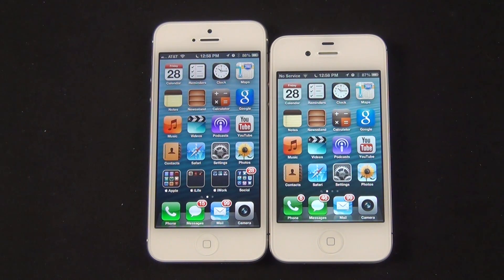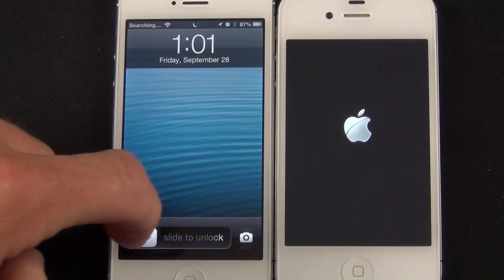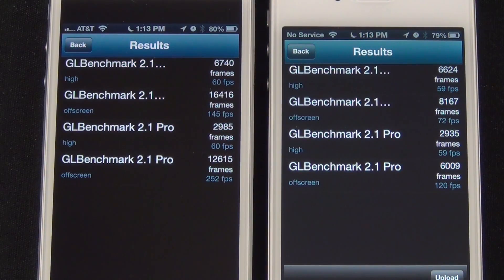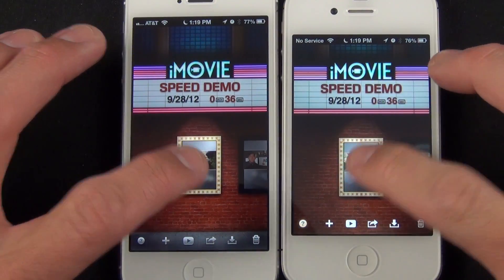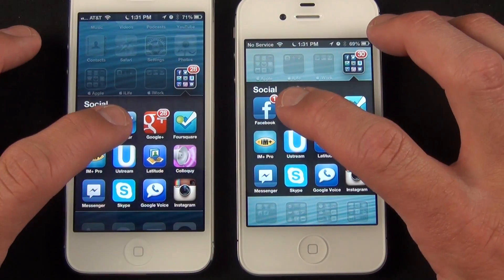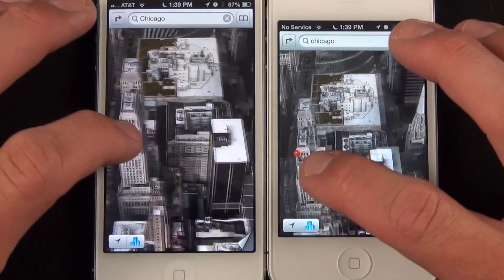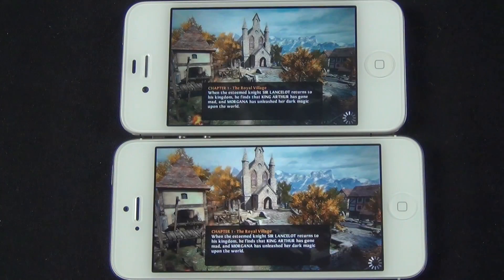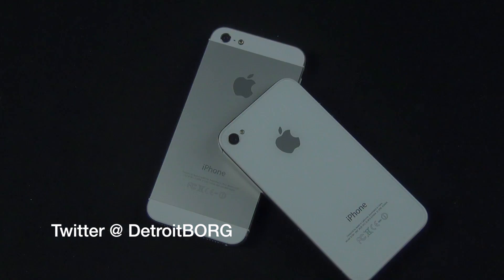Apple iPhone 5 vs 4S: Speed and Gaming Performance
A detailed look at the benchmarks and performance of the iPhone 5 vs the iPhone 4S.

My Info:
Google+: Michael Kukielka
Follow me on GameCenter: DetroitBORG